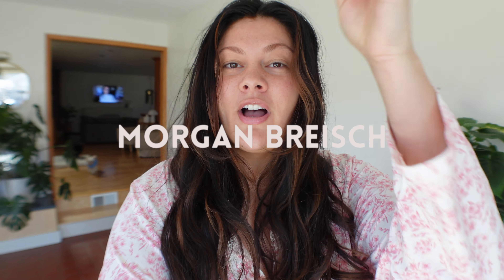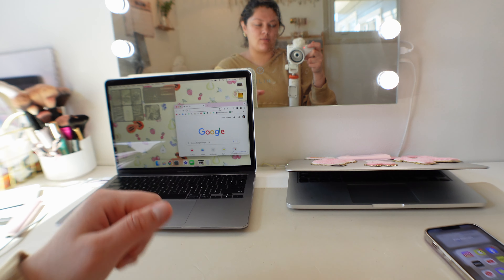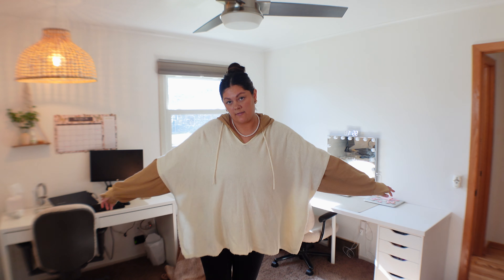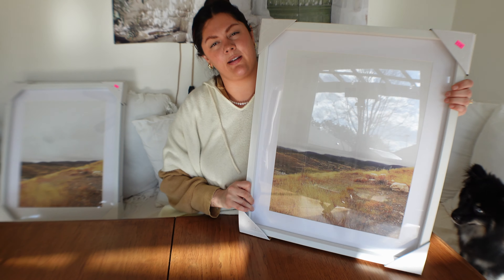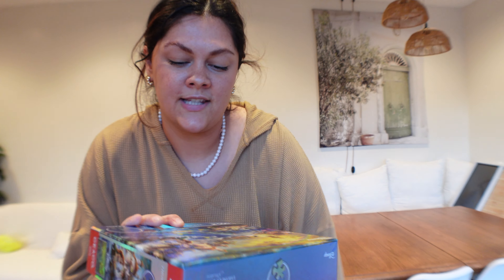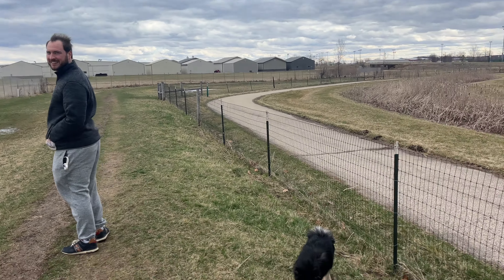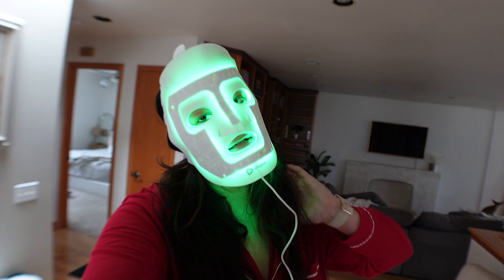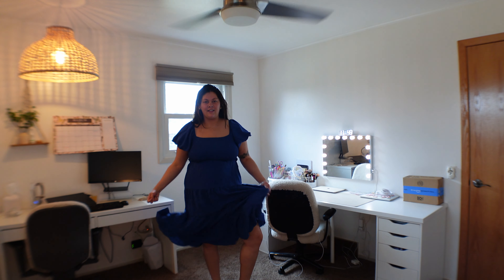weekend vlog🎰📦🎂 | casino, unboxings, bday celebrations!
tiktok ☆ cowgirl_yasmin & moremorganbreisch
LTK ☆ morgans_neutral_aesthetic
amazon storefront ☆ morgan yasmin
poshmark ☆ morganbreisch